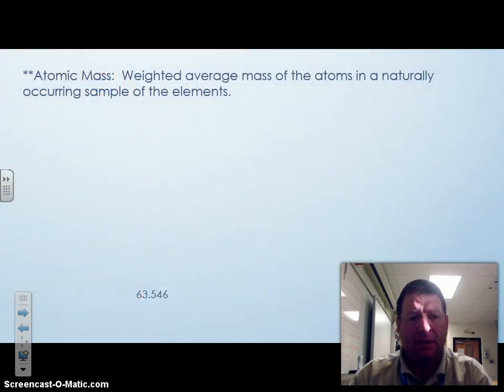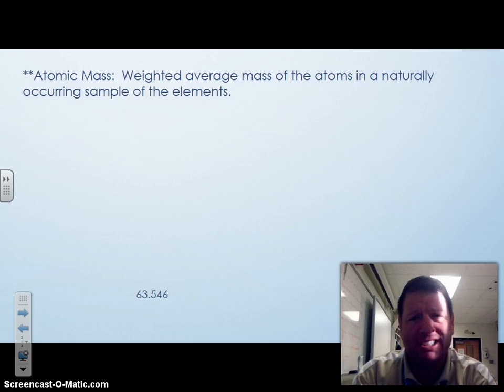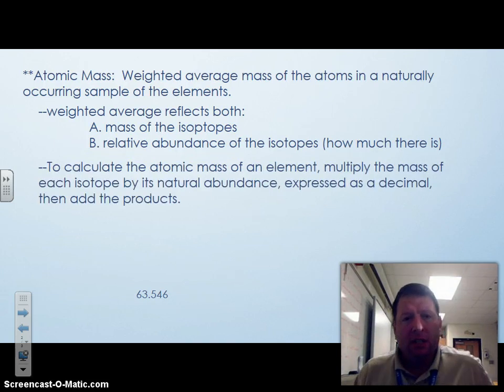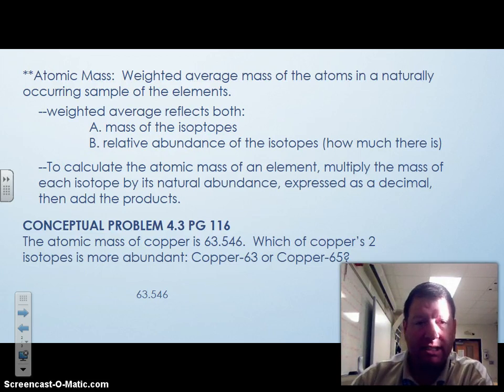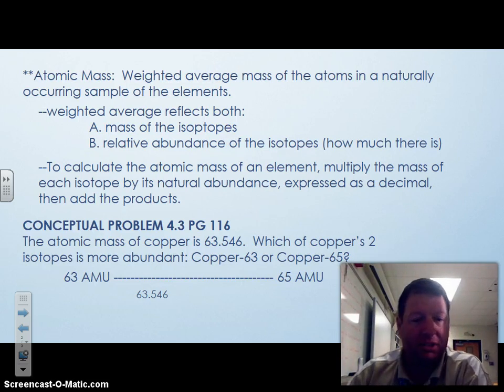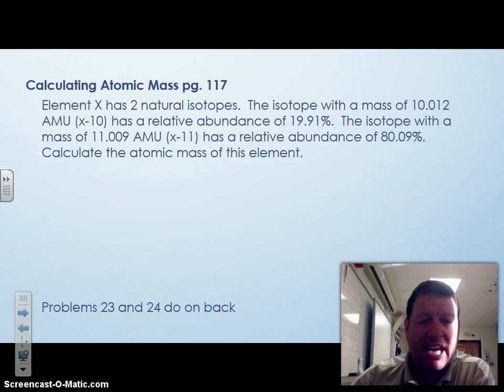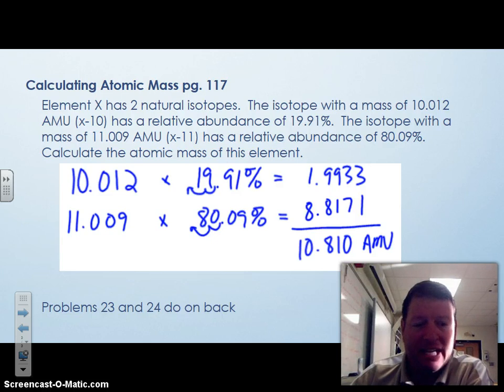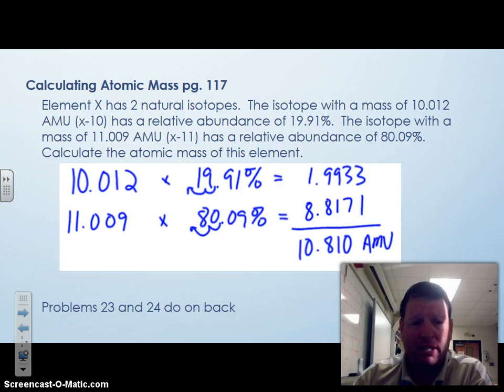Chem A Unit 2 Day 5 Notes